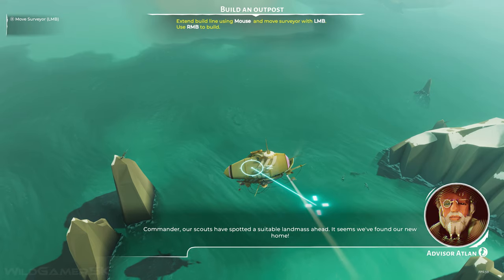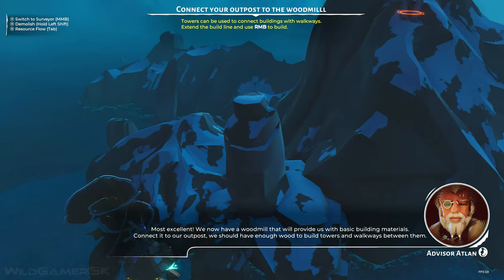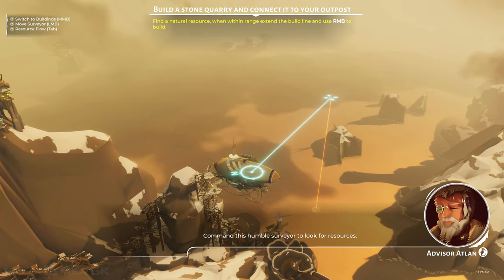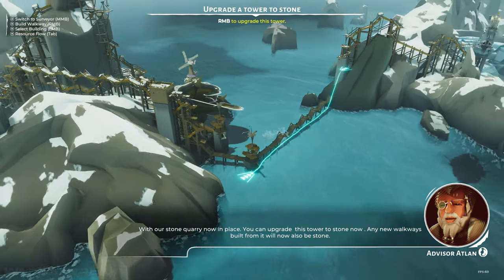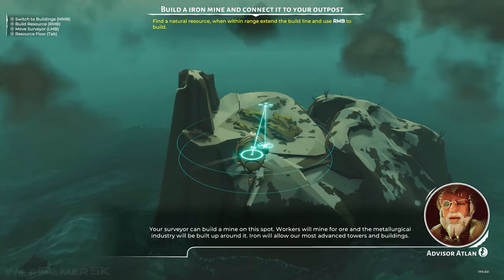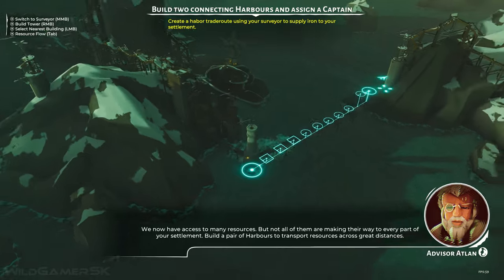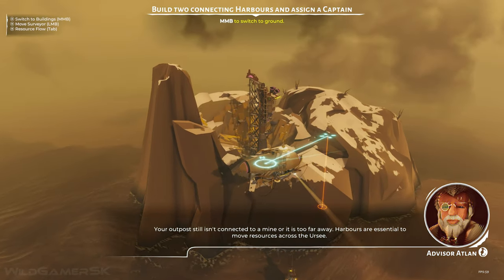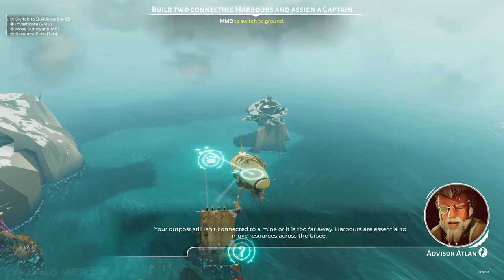BULWARK FALCONEER CHRONICLES New Gameplay Demo 13 Minutes 4K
Bulwark: Falconeer Chronicles New Gameplay Demo in 4K ULTRA HD on PC and in smooth 60 FPS recorded on RTX 3080.

Bulwark: Falconeer Chronicles is an upcoming city-building game set in the oceanic world of The Great Ursee, by BAFTA-nominated developer Tomas Sala. Design, develop and defend your Bulwark, manage resources and make choices to create unique fortress settlements in a world reeling from a cataclysmic war. The game is being by Wired Productions.